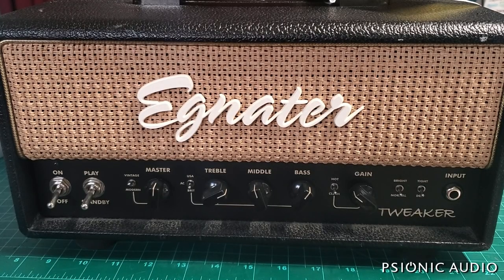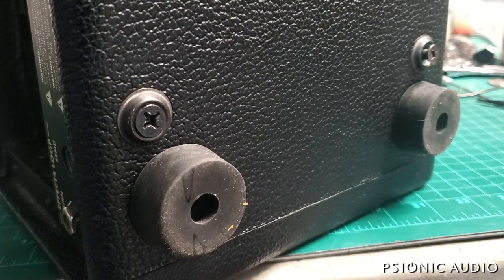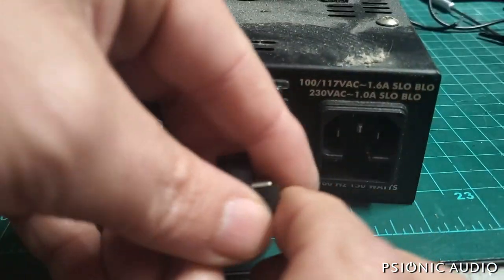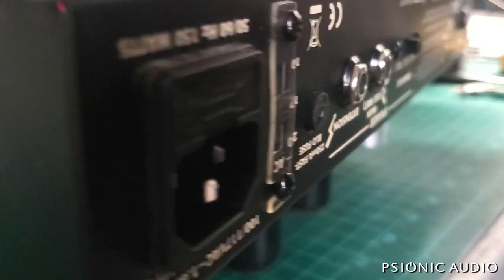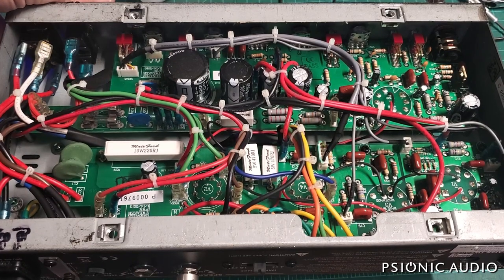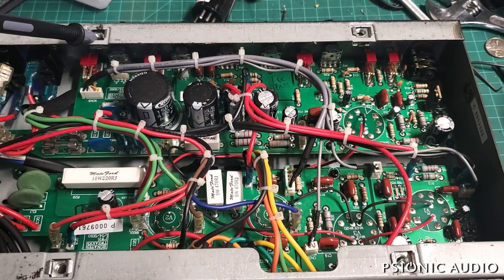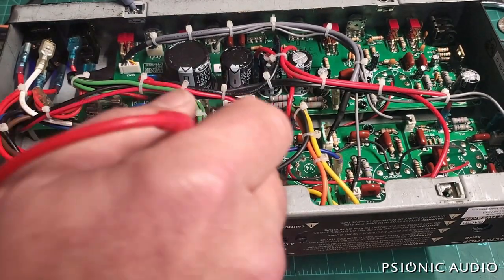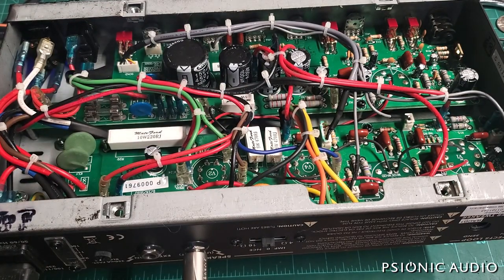Egnater Tweaker 15 | No Sound - Real Time Diagnosis